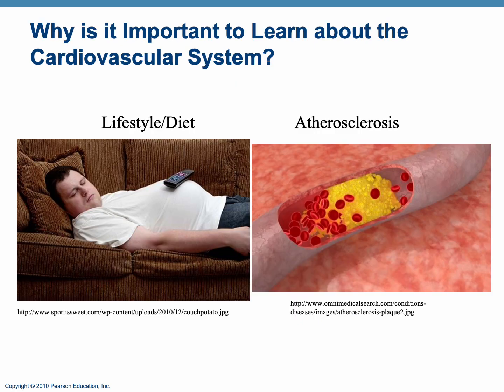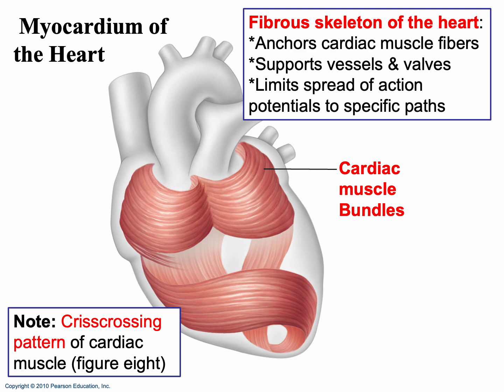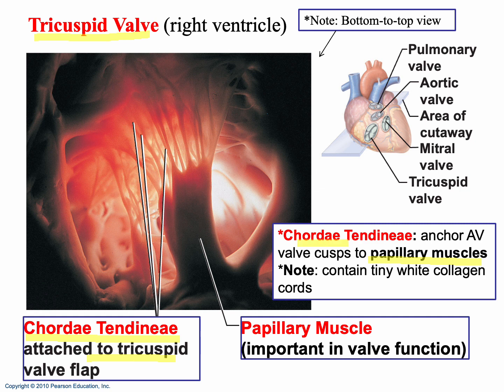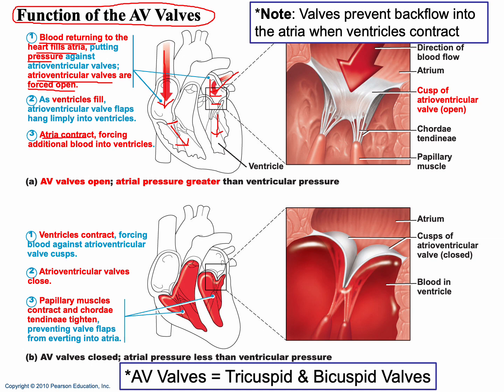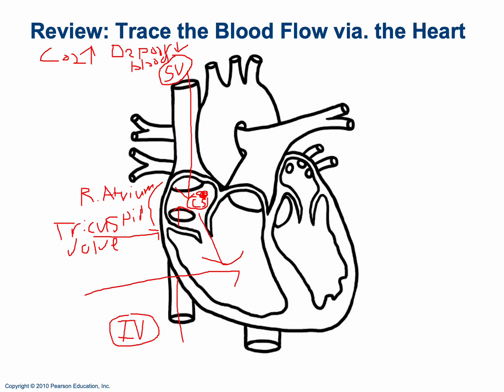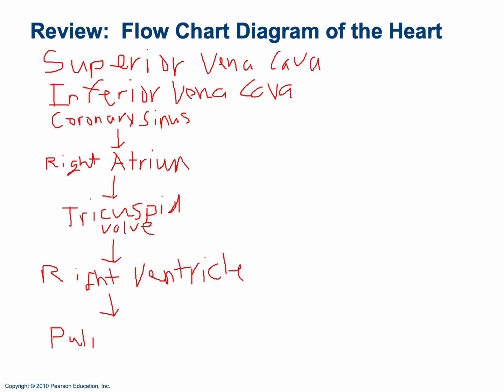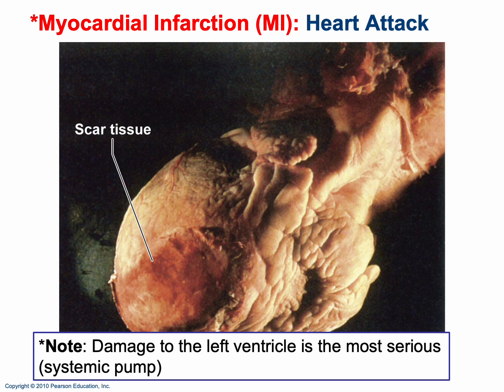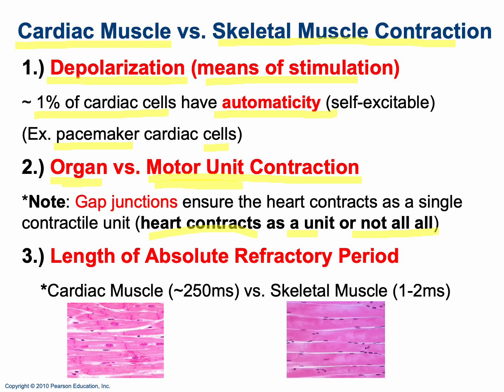Lecture 2 | Cardiovascular System [1 of 2] | Human Anatomy & Physiology II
Delta College

Topic: Cardiovascular System